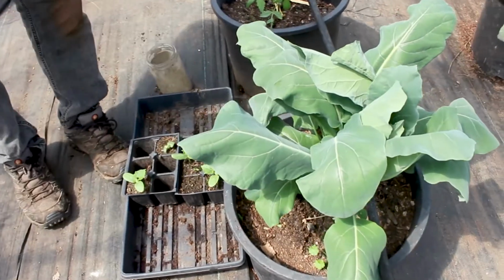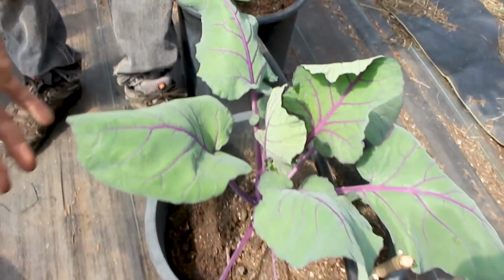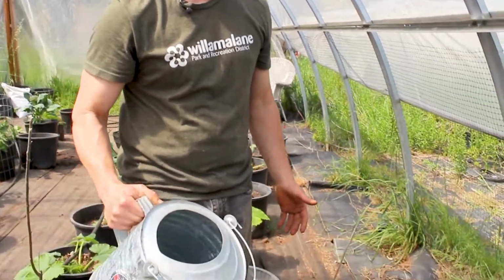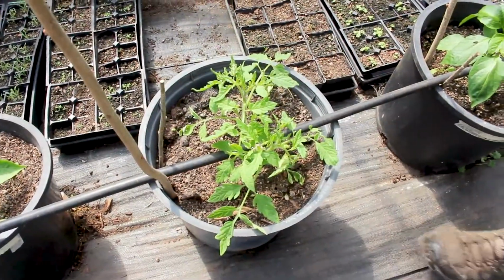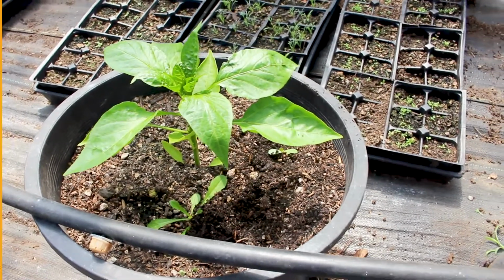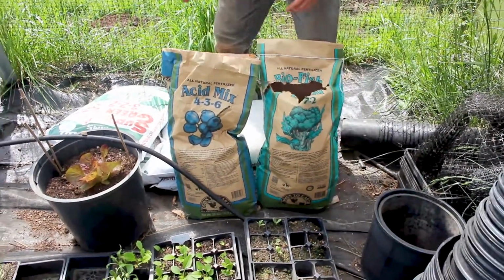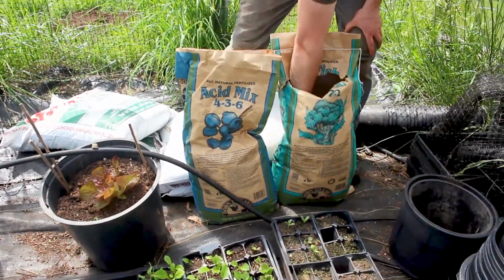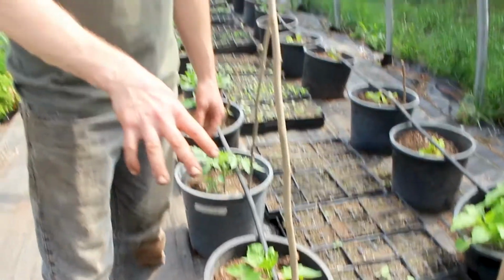Gardening Basics: Watering and Fertilizing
Now that your starts are in the ground, how often should you water and fertilize to keep them growing strong and producing well? Master Gardener Dan gives a few tips for success.